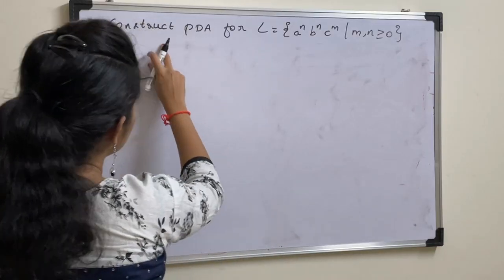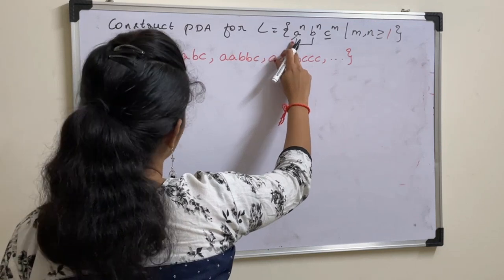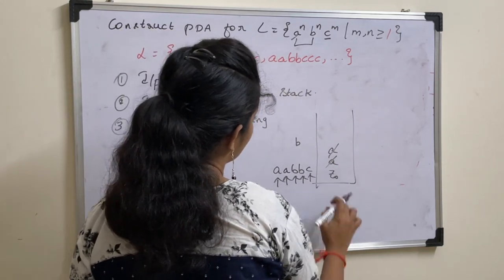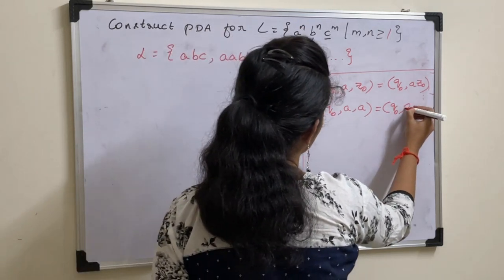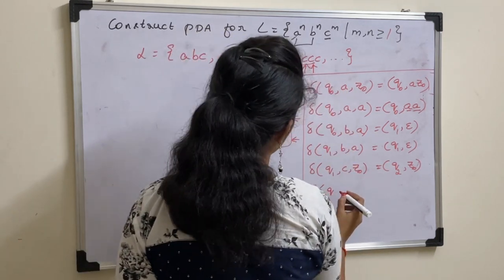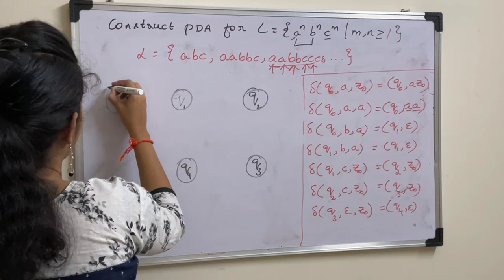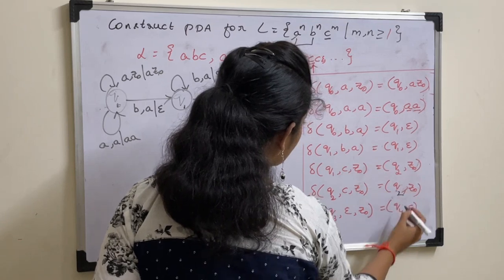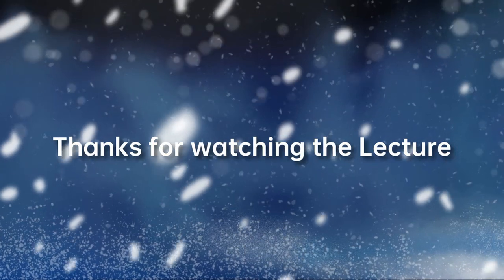Lecture 84# Construct PDA for L={a^n b^n c^m)